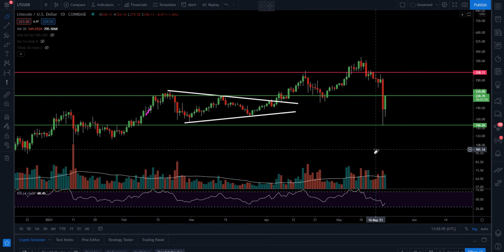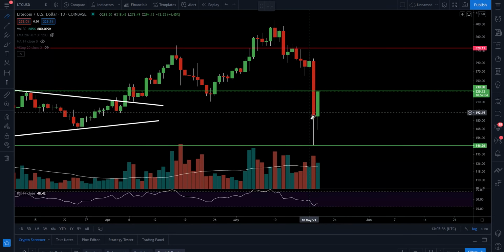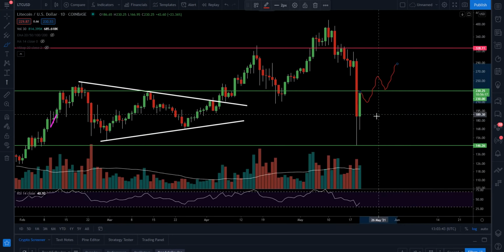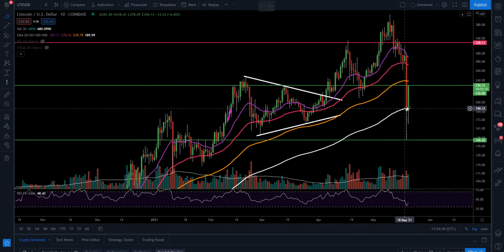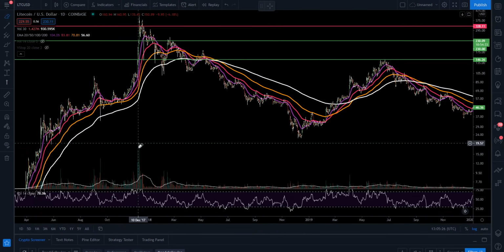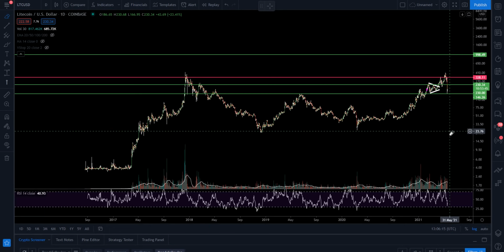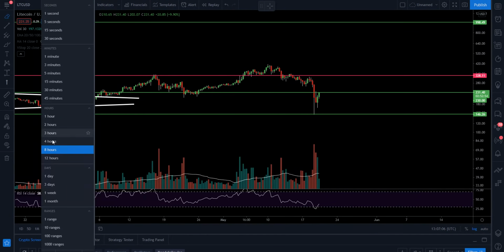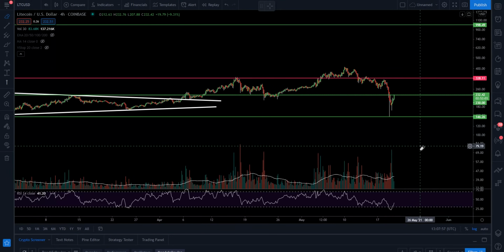LITECOIN PRICE UPDATE!!!! MY THOUGHTS ON LTC RIGHT NOW!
Entertainment only!

Romans 10:13